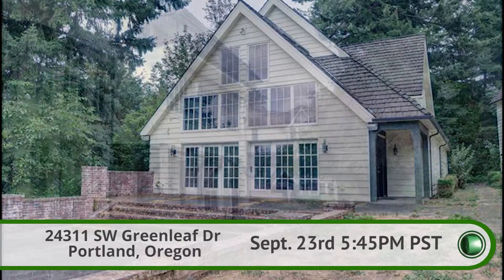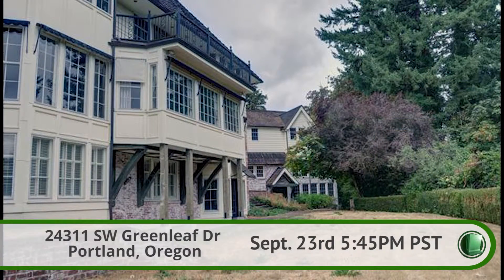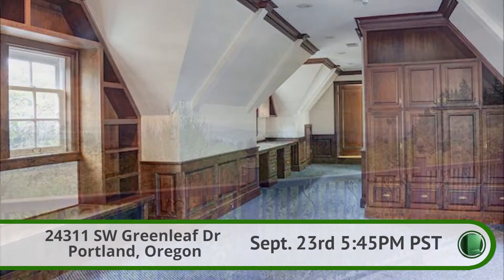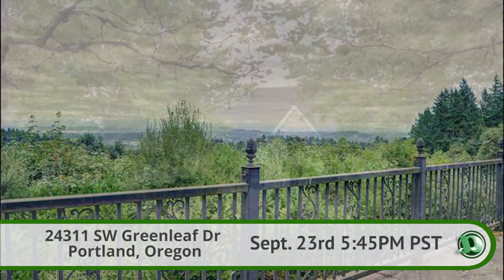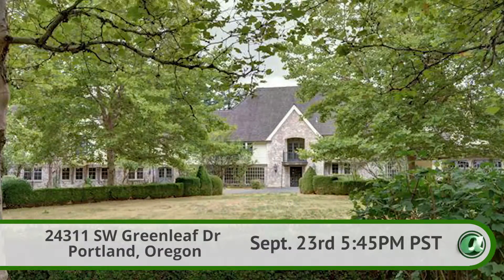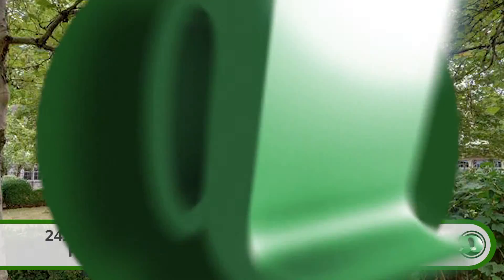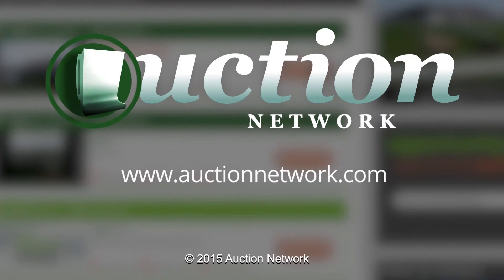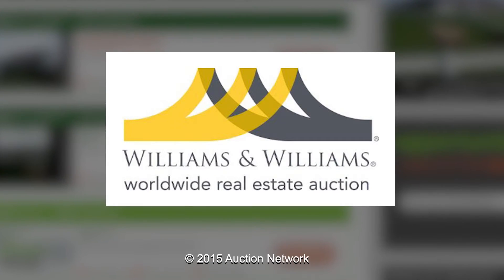Home Auction in Portland OR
4311 Southwest Greenleaf Drive auctions 8:45 PM EDT Wednesday, September 23, 2015

Stunning custom mansion on a gated, private 2+/- acre lot. Features include 17,752+/- sf, 10 bedrooms and 8+ bathrooms, views of the city and nearby mountain, gourmet kitchen, interior basketball court, library, theatre room, large master bedroom and pool with separate 2000+/- sf pool house.